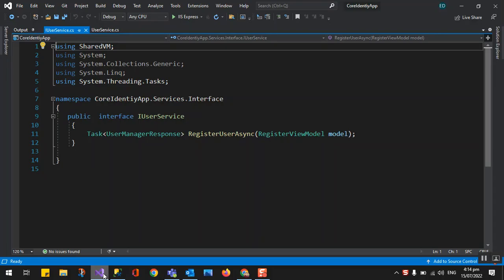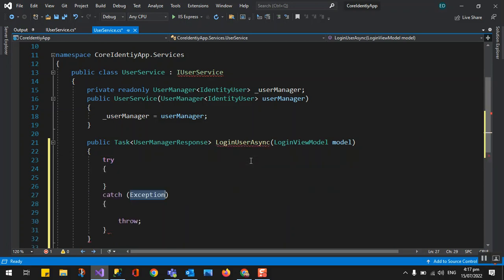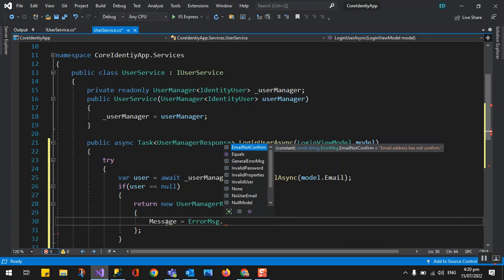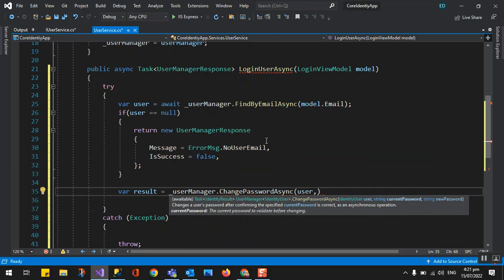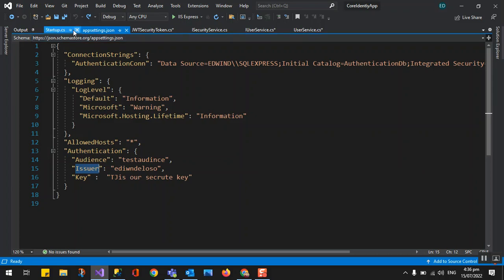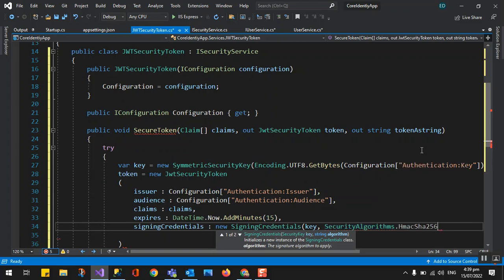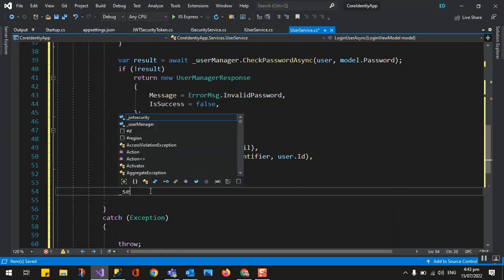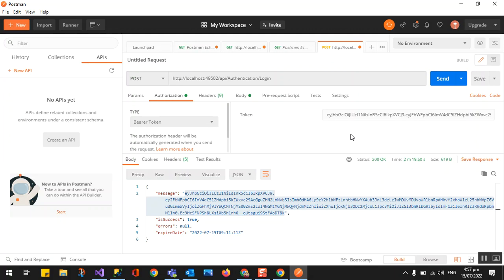Securing ASP.NET Core Web Api using Identity and JWT | Login User API Part 3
In this Part 3, We created a Login User API to generate valid JWT Token. We also added the setting and generation of valid token using the built-in encrytion of ASP.NET Core Identity System.